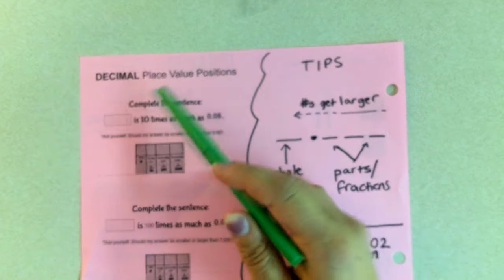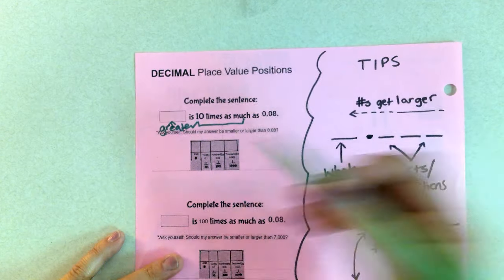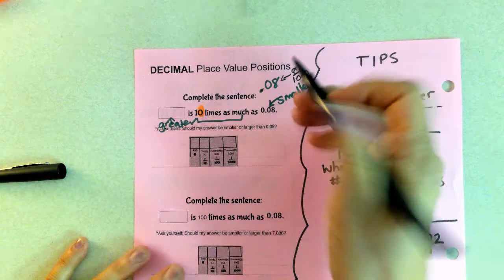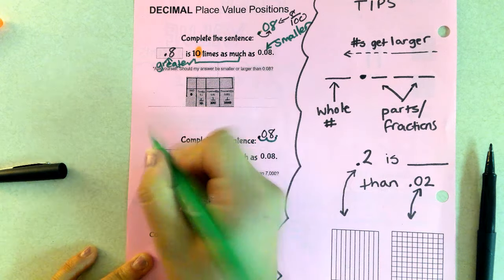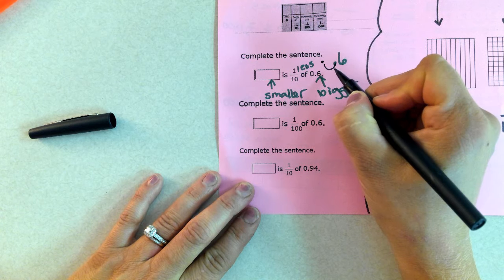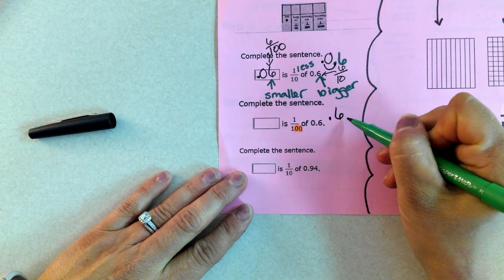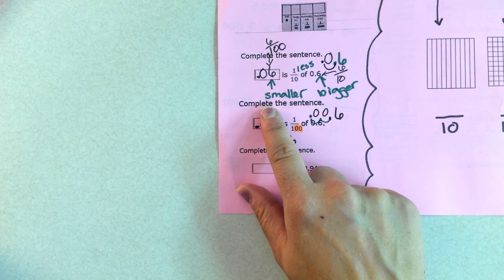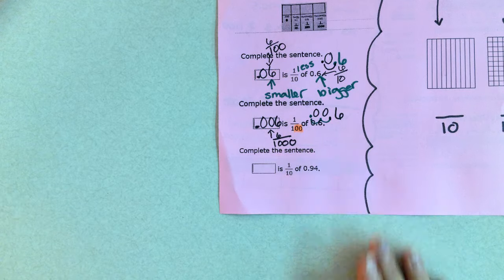Relationship between Place Value Positions (Decimals)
Follow Mrs. McSurley as she reviews your "Decimal Place Value Position" notes.

When we move the decimal to the right, the number gets larger (and increases times 10)
When we move the decimal to the left, the number gets smaller by 1/0.